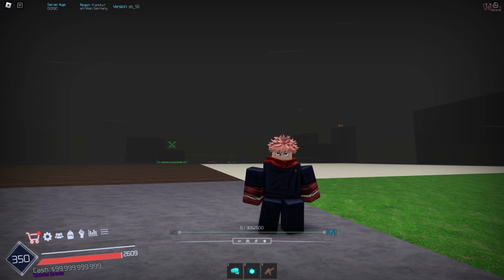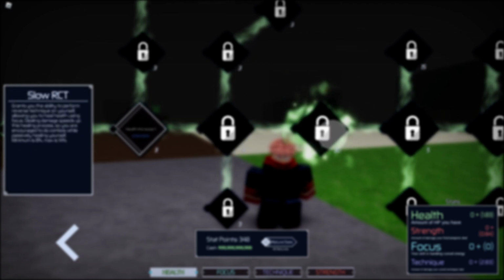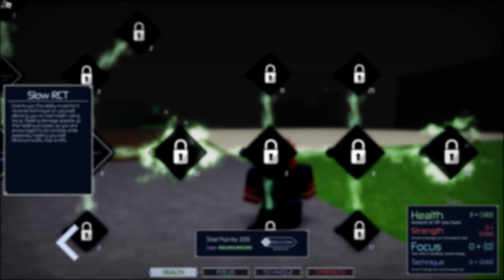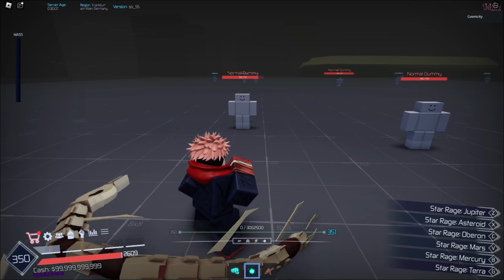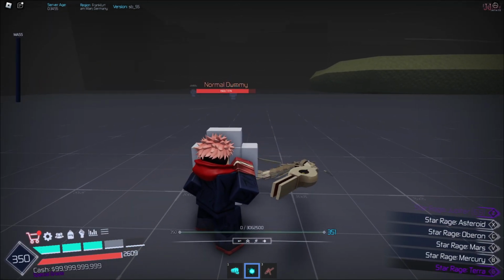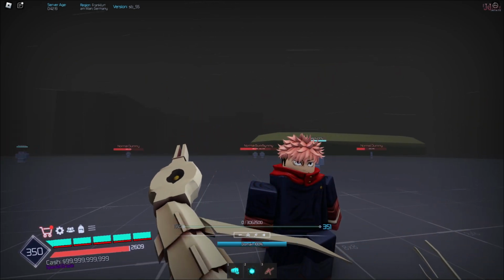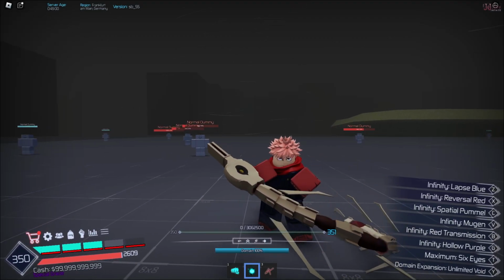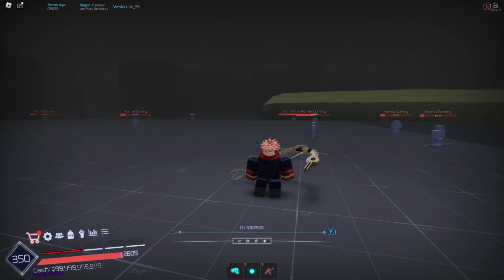The new MASSIVE update for Roblox Jujutsu Infinite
Today we checking out the new update for jujutsu infinite.

For what I can tell about this update it is mainly pvp orientated and makes pvp more interesting and fun.